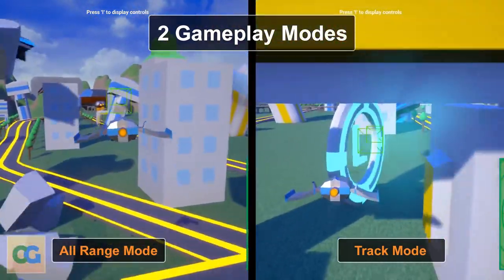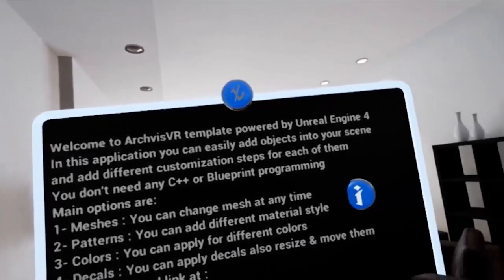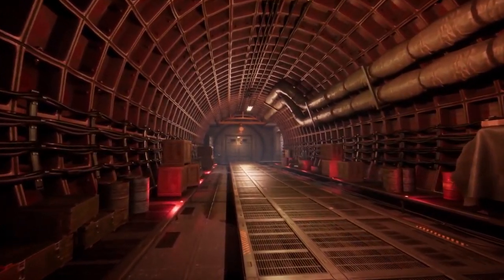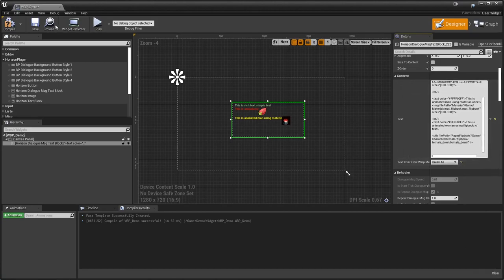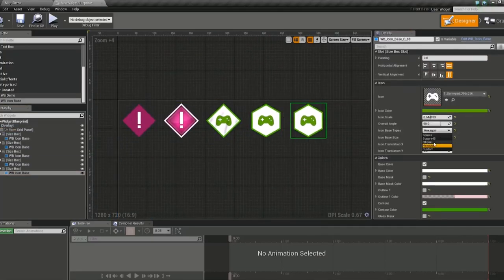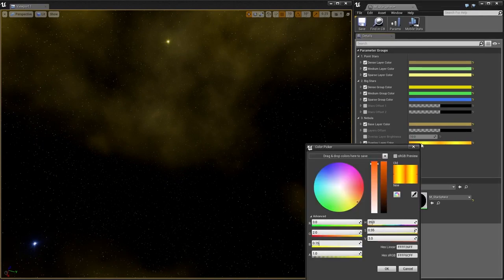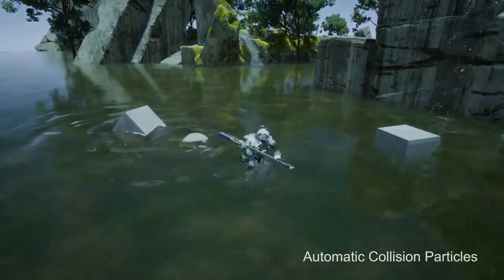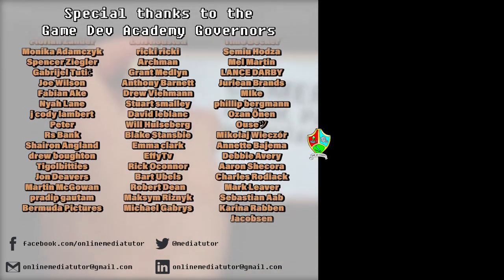FREE Unreal Engine 4 Marketplace Content - September 2020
In this video I want to show you the FREE content that is available on the Unreal Engine Marketplace this month. All of the content covered is free all month so make sure you add it to your vault. Each of the assets are linked below.
00:00 Intro
00:10 Arcade Space Shooter Template
00:47 ArchVis VR
01:15 Bunker
01:38 Female Mannequin Character
02:05 HorizonUI Plugin
02:38 Pro Icon Pack
03:09 StarSphere
03:43 Warp Effect
04:01 Unified Interactive Water System
04:29 Ultimate Touch Components

Support Game Dev Academy by buying some of our cool stuff!